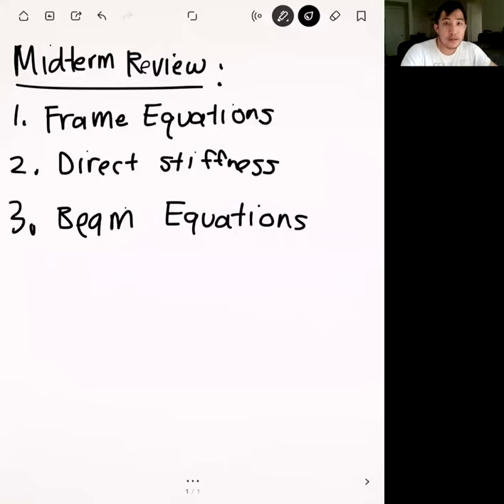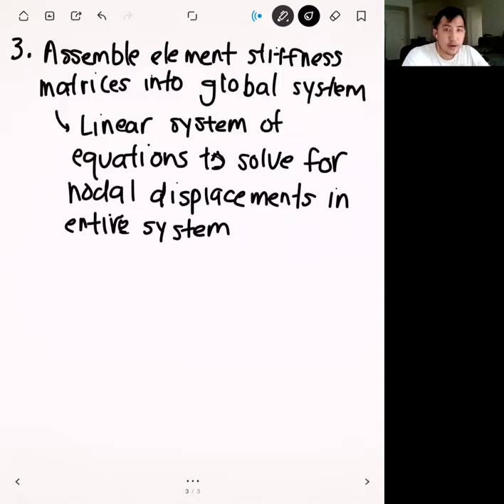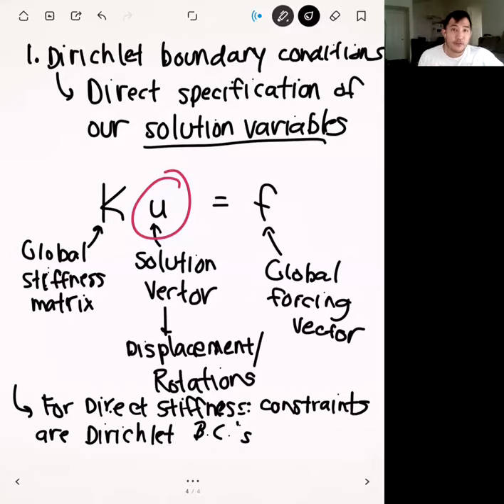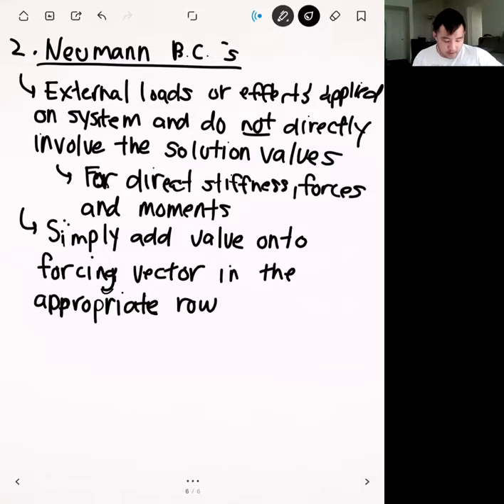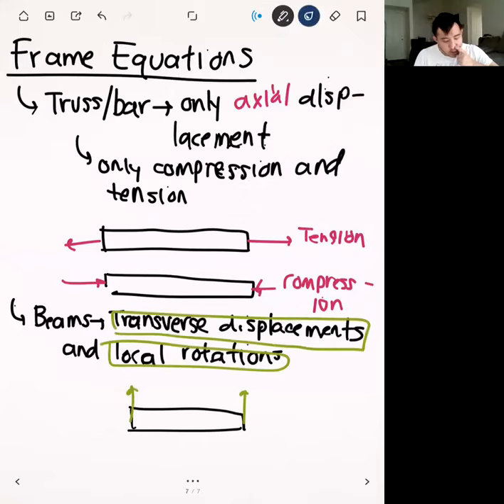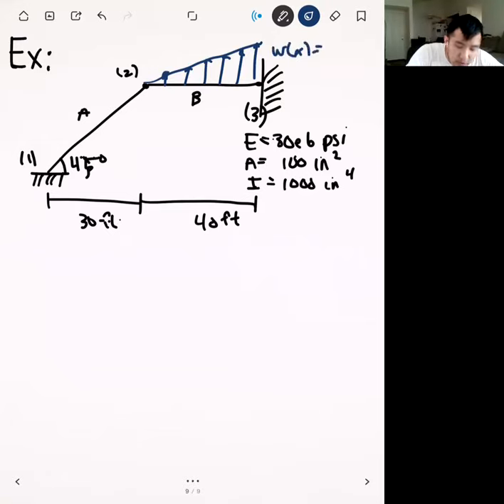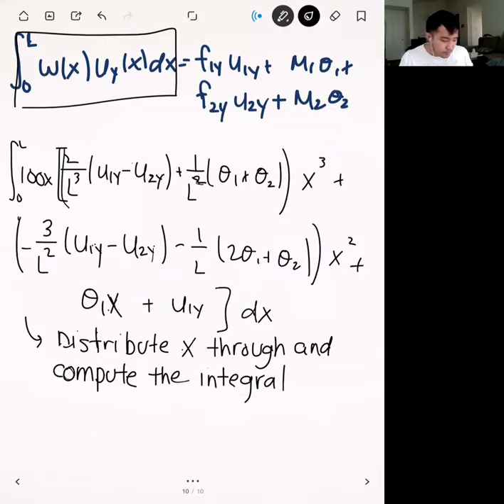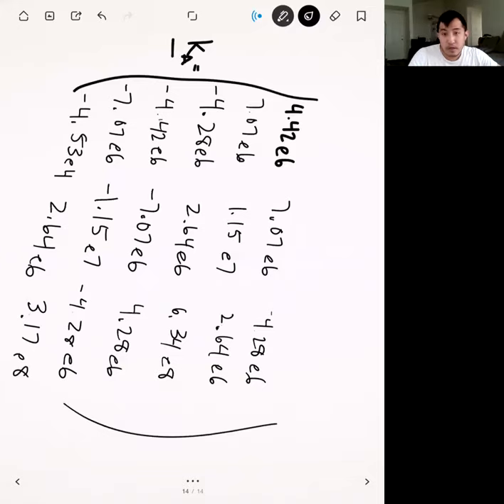EGME 541 FALL 2020 Midterm 1 Review